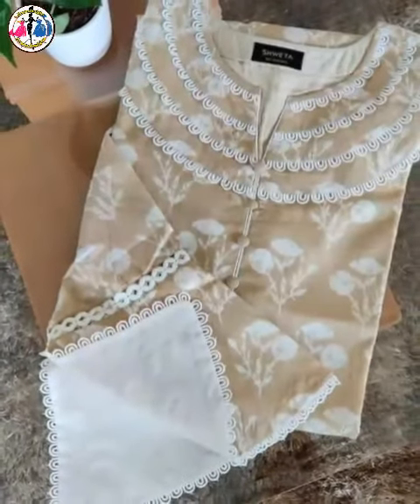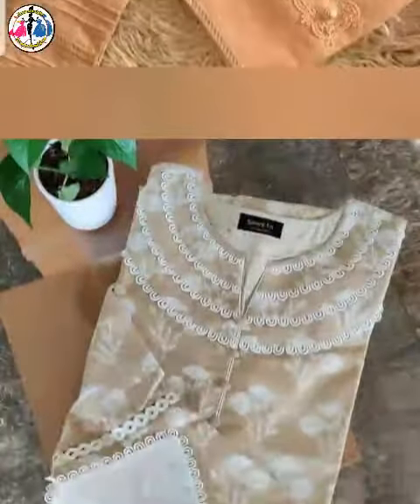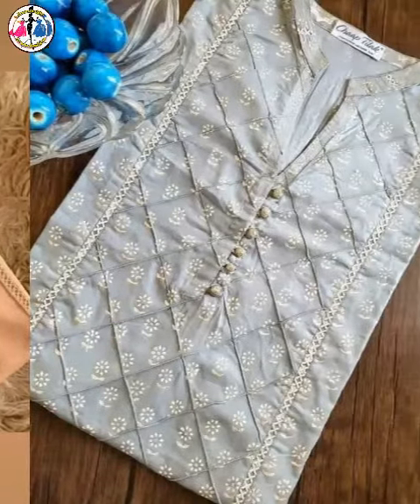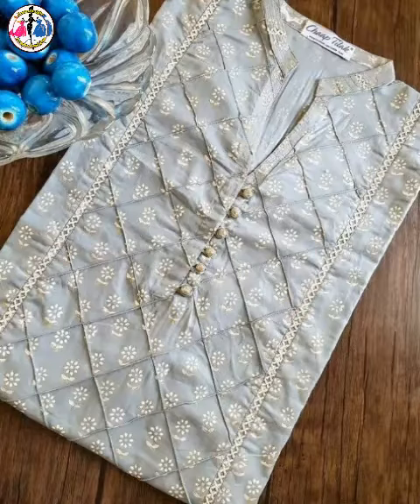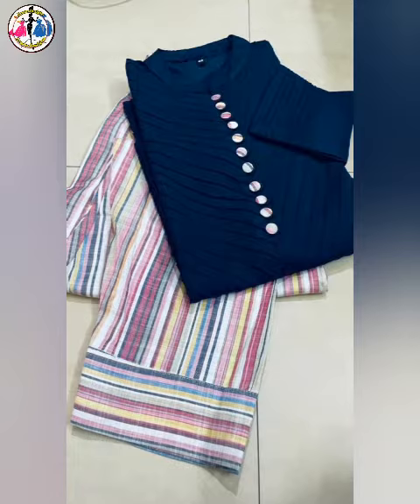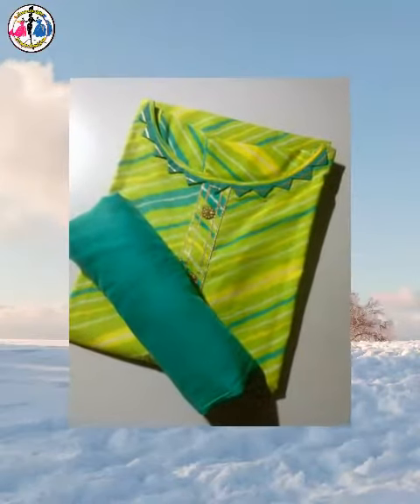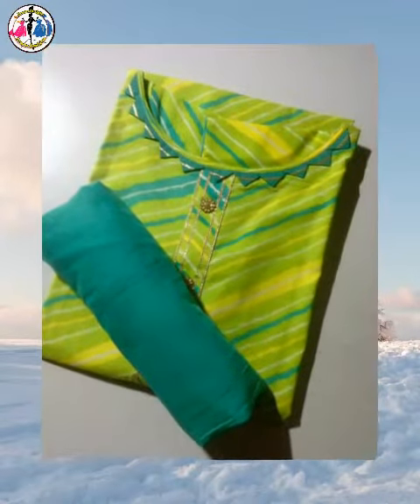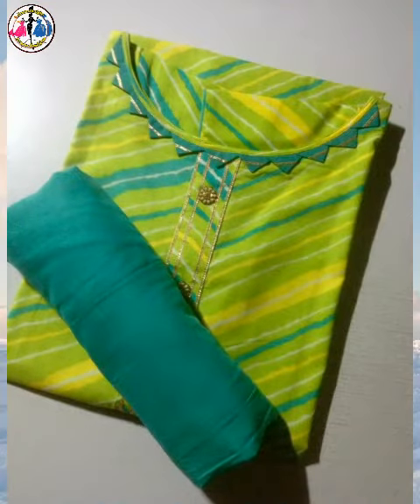2023 new neck designs ideas | latest neck designs | gala design 2023 | lawn neck designs#latest